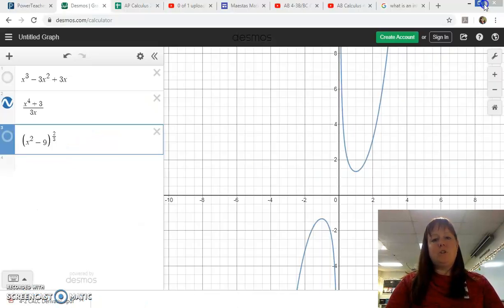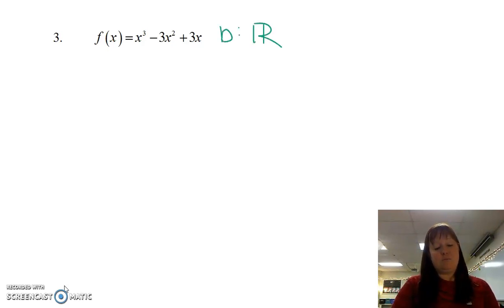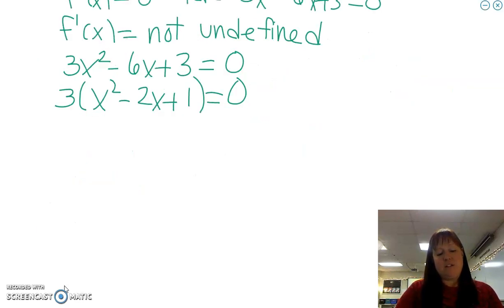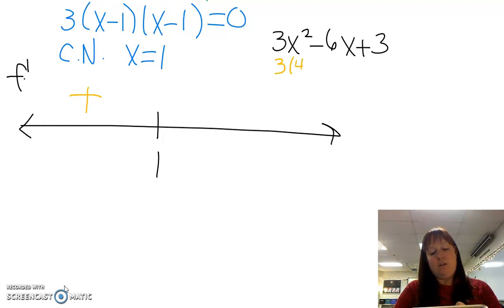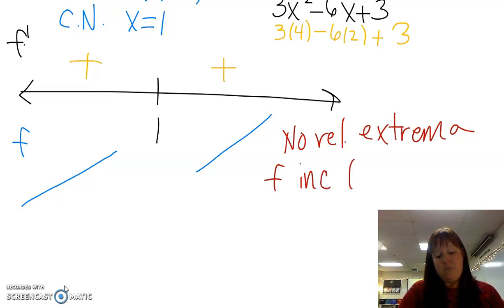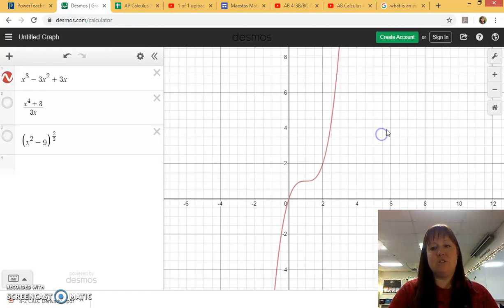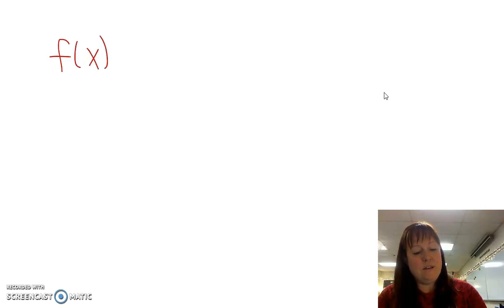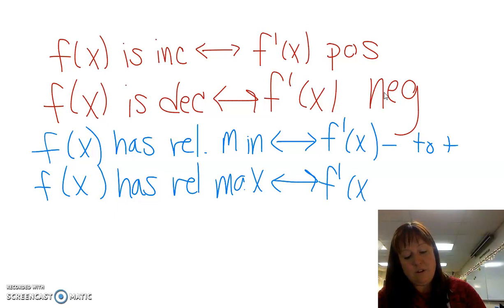AP Calculus 4-2D Relative Extrema Monotonic Function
First Derivative Test  Relative Extrema Monotonic Function